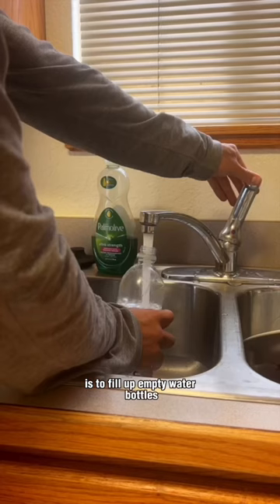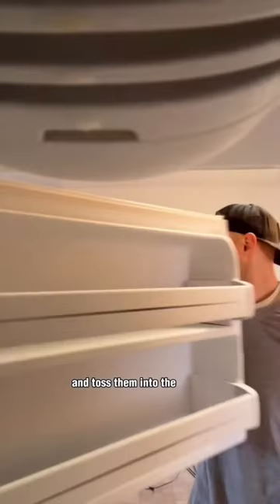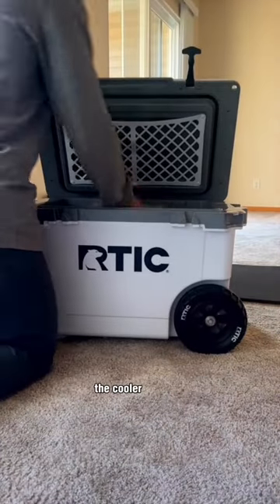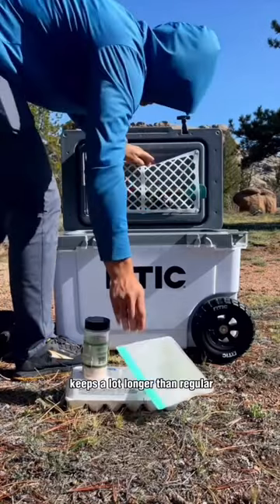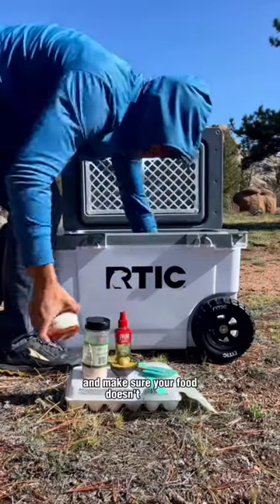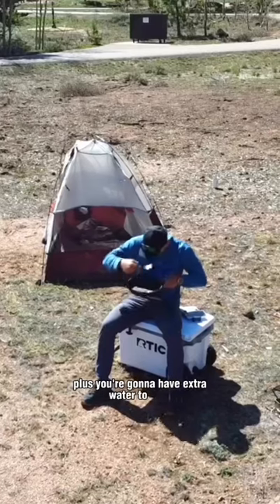STOP BUYING ICE FOR YOUR COOLERS!